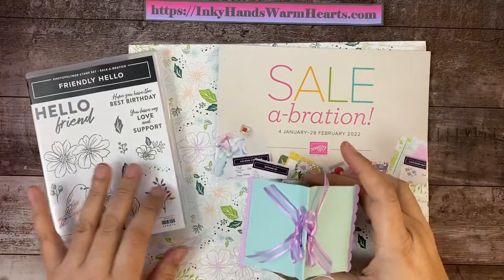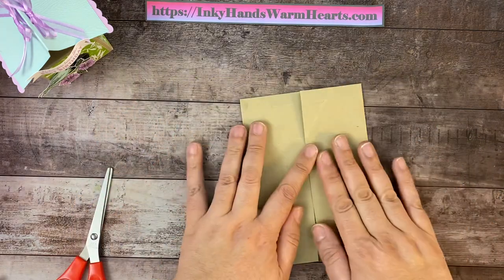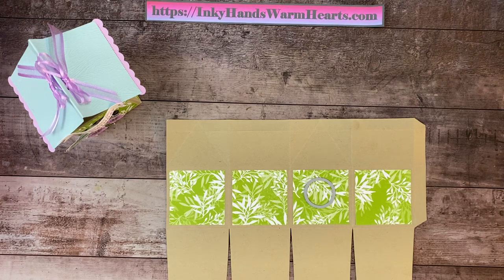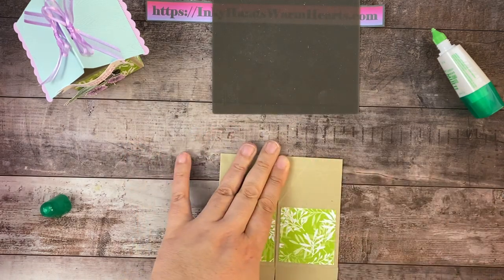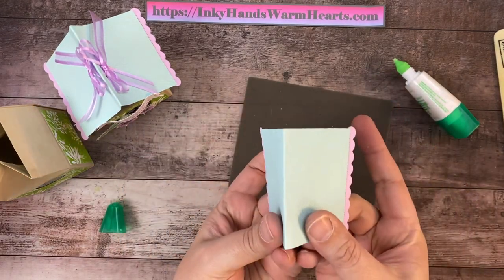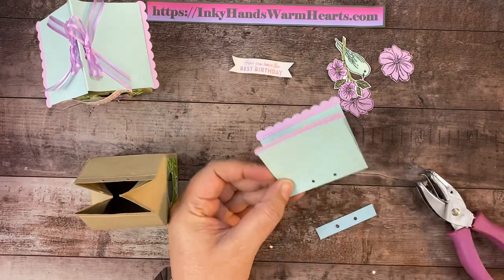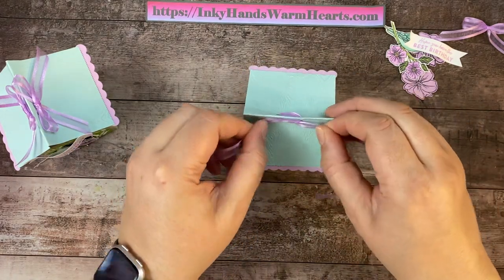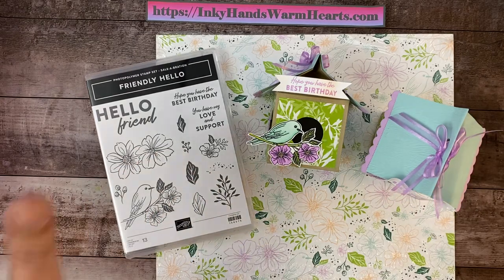🐦 Friendly Hello - Stampin’ Up! - Fancy Birdhouse with Friendly Hello DSP - Inky Hands Warm Hearts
In this video for the Fancy Birdhouse with Friendly Hello DSP Box, I will show you how to make this treat box with the Friendly Hello Bundle by Stampin’ Up!. Let me teach you how.